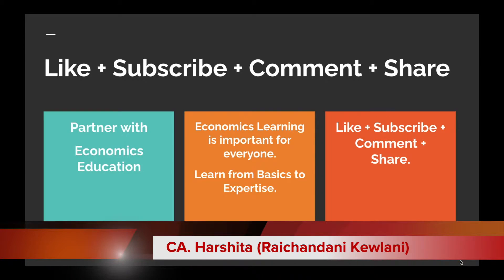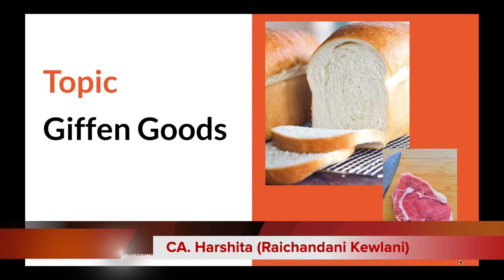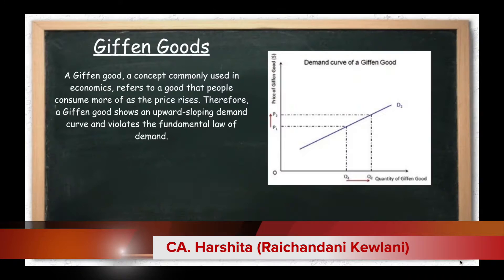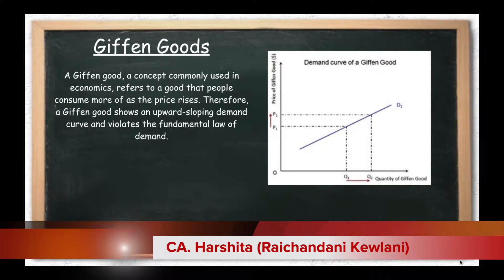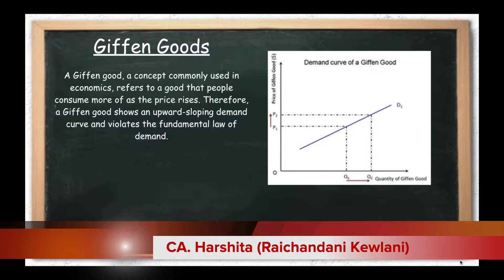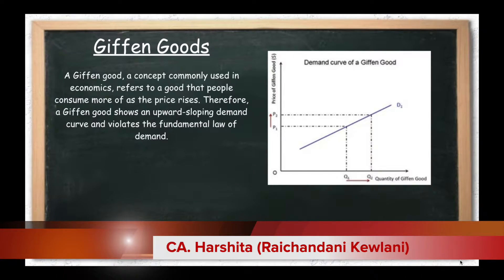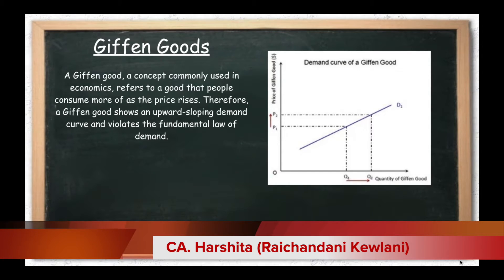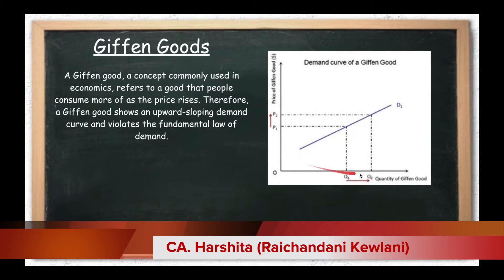Giffen Goods - Economics concept